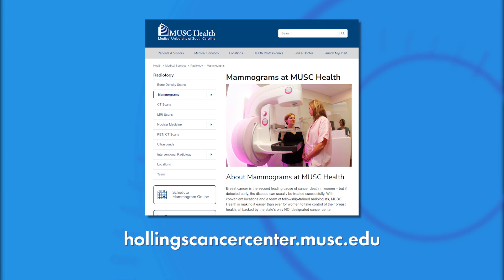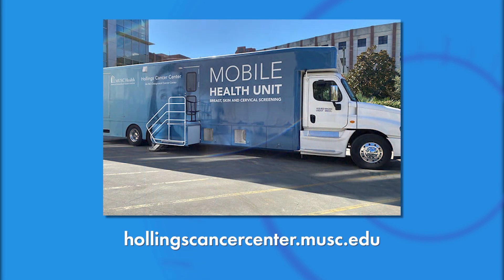Facts About Mammograms - Straight Answers with MUSC Hillings Cancer Center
Dr. Rebecca Leddy, Professor of Radiology/Director of Breast Imaging, MUSC Hollings Cancer Center, discusses the importance of mammograms in recognition of Breast Cancer Awareness Month.